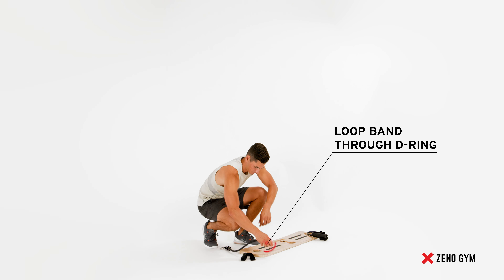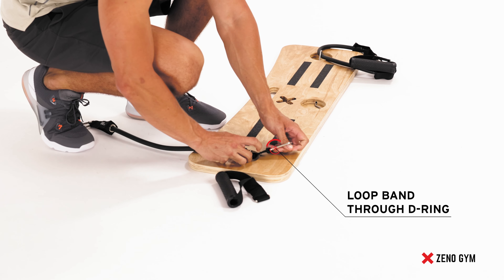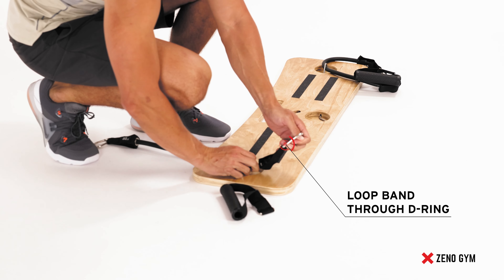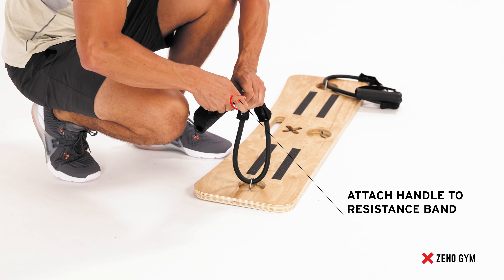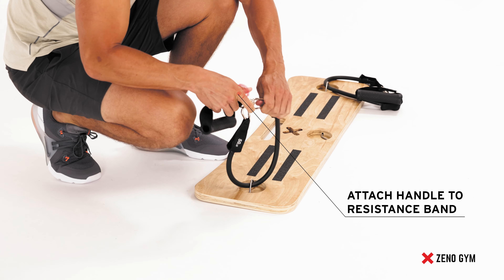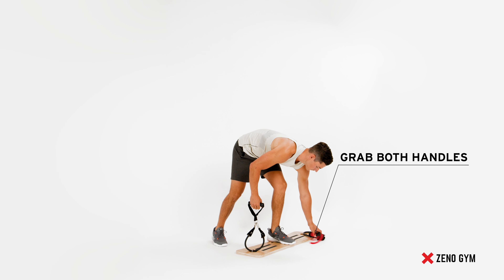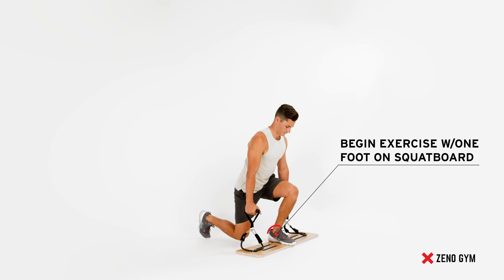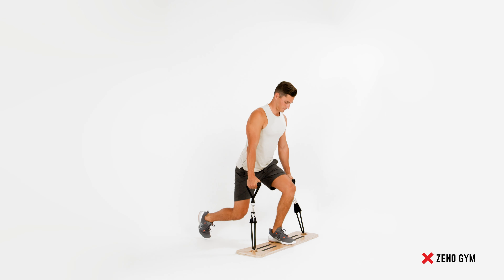How to do Lunges with handles on the Zeno Gym Squat Board | Resistance Band Workouts At Home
Welcome to the Zeno Gym™ Educational series! 🎓💪🔥 Here we'll show you How to do Lunges with handles on the Zeno Gym Squat Board.

❓ | What Is Zeno Gym™?
If you've never heard of Zeno Gym™, no problem! Here's what makes us so special. We help you bring the gym experience home & crush your fitness goals day-in and day-out. Each bench is fully loaded with 6 high-quality attachment points to perform over 150 intense workouts.

Zeno Gym™ helps you burn fat, gain strength, and build muscle mass with 6 top quality resistance bands (2x 50 lbs, 2x 30 lbs, & 2x 15 lbs) included. You can even stack bands for greater weight resistance to build muscle mass week over week.

Say hello to the most versatile portable home gym. Perfect for any home or apartment & easy to tuck away after a workout.

Every bench includes a FREE 45-day trial of the Zeno Gym™ App. Here, you'll be connected with top fitness trainers giving you guidance and workouts to crush your fitness goals. Whether you're focusing on upper body, lower body, full body, H.I.I.T, mobility, core, or anything in between, the Zeno Gym™ App will give you access to hundreds of goal-crushing follow-along workouts.

💪 | Where Can I Buy Zeno Gym™?
Looking to learn more? Explore the full Zeno Gym™ lineup below & find the gear that works best for your goals.

💪💪 | Zeno Gym™ Bundles
Bundle and save! Looking to build the ultimate Zeno Gym™ home gym? Pick from our various bundles and save some $$$!

📱 | Zeno Gym™ App